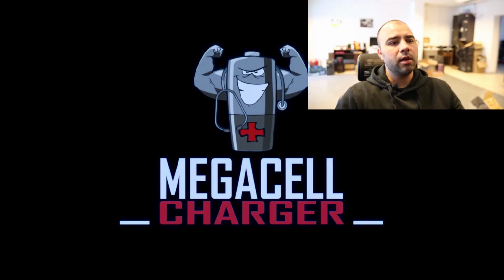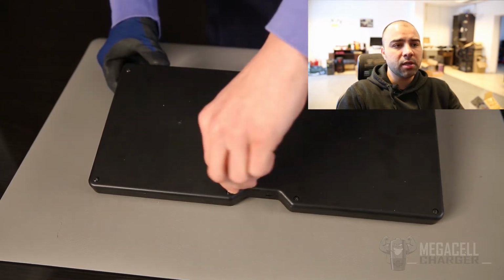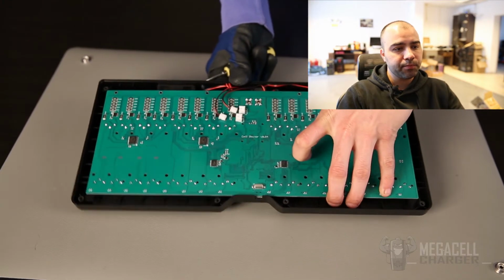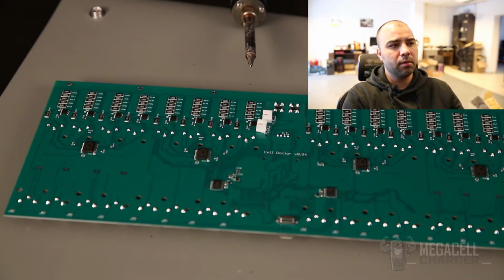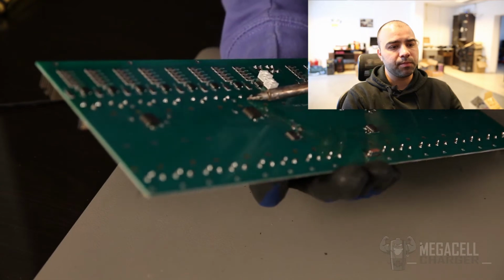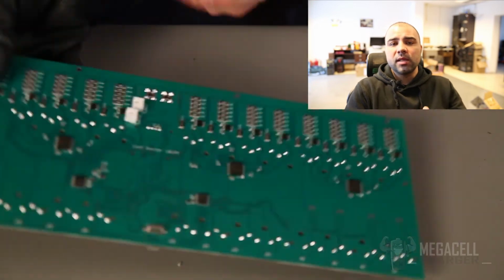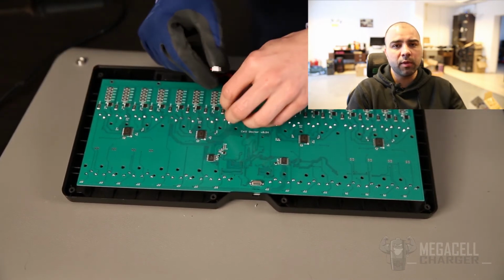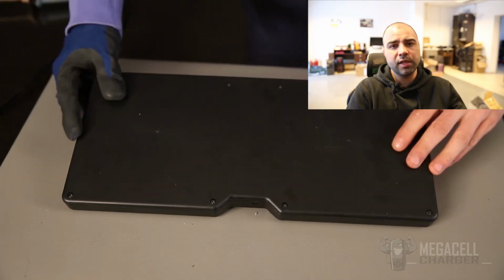Megacellcharger Batch 3 Update and how to repair slots that are not straight.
In this video I go over the delay we are experiencing for batch 3 and I also explain how to fix the slots that are not straight.
Thanks for all your support and patience!